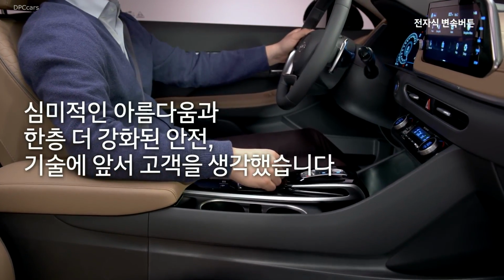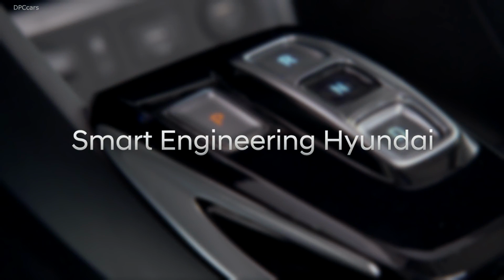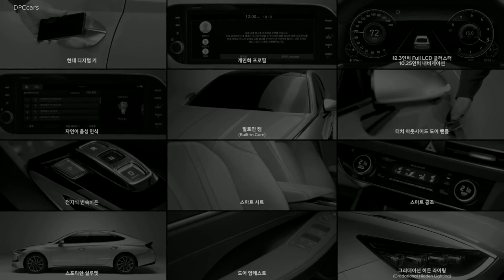2020 Hyundai Sonata Interior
2020 Hyundai Sonata shows New Design Direction, the first model to embody the brand’s Sensuous Sportiness design language featuring sporty four-door-coupe silhouette with spacious interior.

The light architecture is also applied to the interior space with the ambient mood lamp-illuminating dashboard and doors.

In the interior, the instrument panel is rich and modern, and the recognizable winged shape is inspired by a Stealth aircraft.

This shape almost levitates or floats when looked at, and this philosophy carries into the long armrests. Satin chrome accents enhance this effect.

Designers aimed to alleviate the distracting large screens featured in many luxury cars today and instead threaded the two displays together on the 2020 Sonata, using a unique S curve.

These displays are seamless, with no parting lines, and have capacitive touch buttons.

Additional features include a satin chrome accent on the steering wheel, which looks like an aircraft yoke, and shift-by-wire transmission controls to free up storage space.